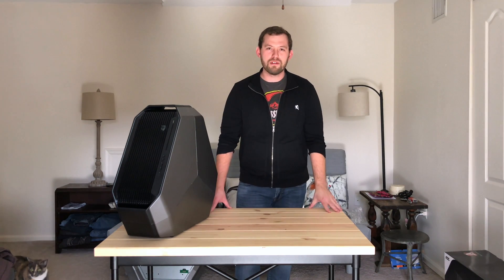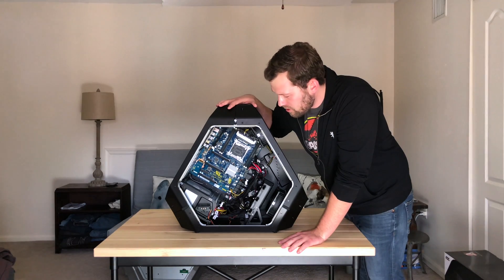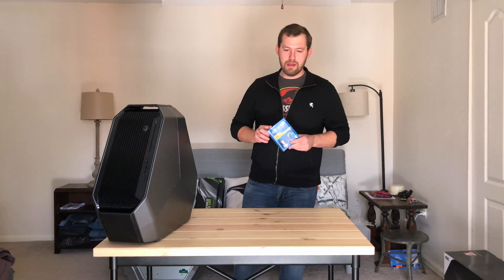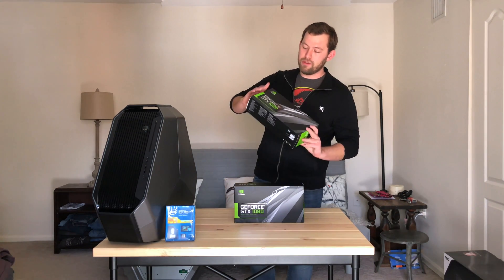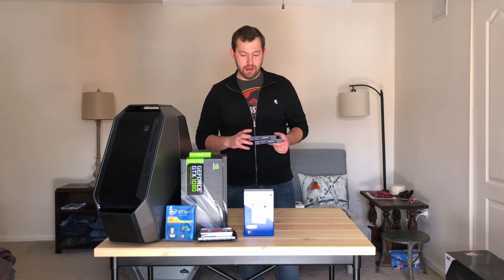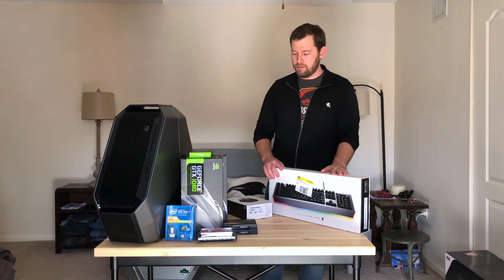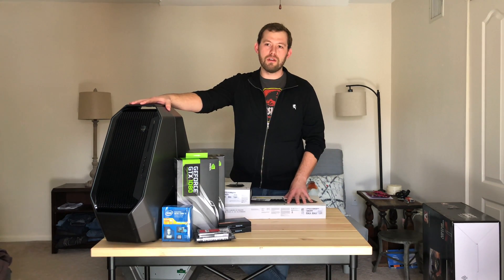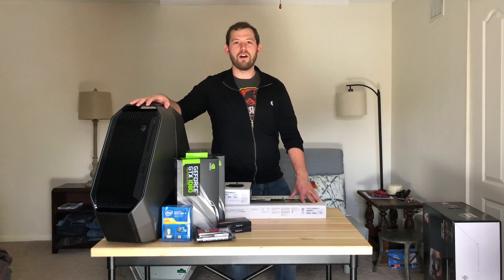We can rebuild it: Alienware Area 51 R2 (plus my cat!) - Part 1 - Components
Reconstructing an Alienware Area 51 R2 - Part 1 discusses component selection and gives a broad overview of the project.